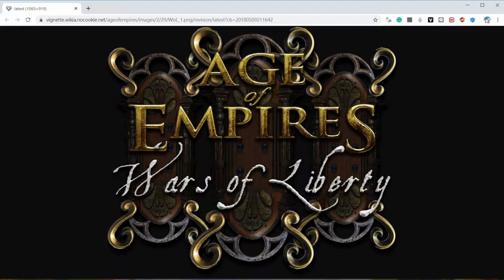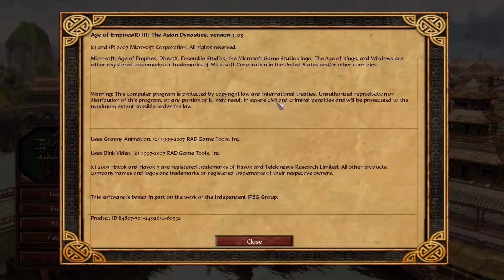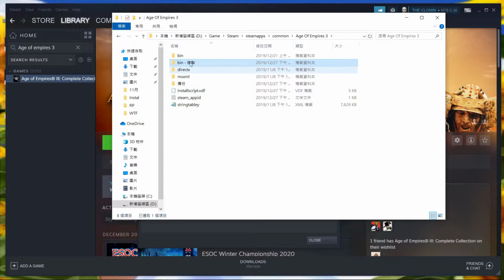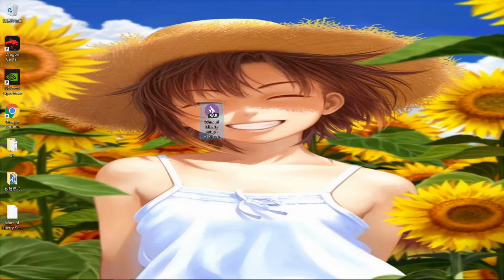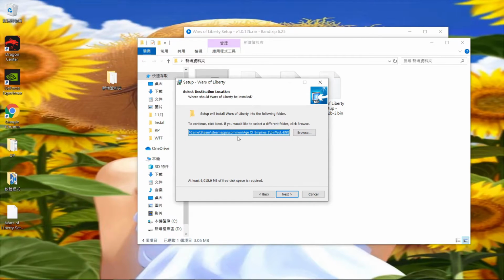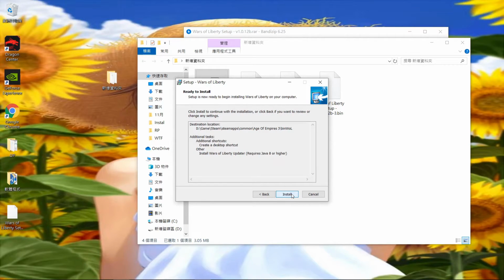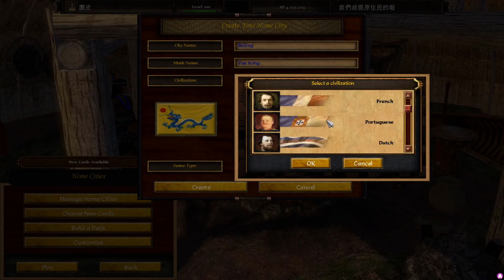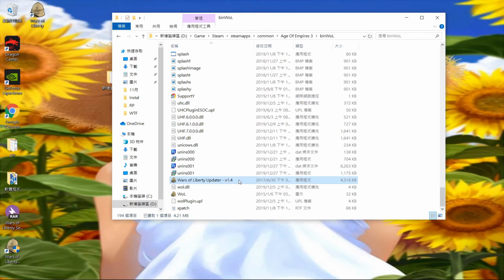[ Wars of Liberty ] Installation Guide 安裝教學 (Subtitle added!)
This is a guide on how to install an AOE3 MOD called: Wars of Liberty
If you have problem at 0:56 to launch AOE3 check this:
Fix: Age of Empires 3 Failed to Initialize